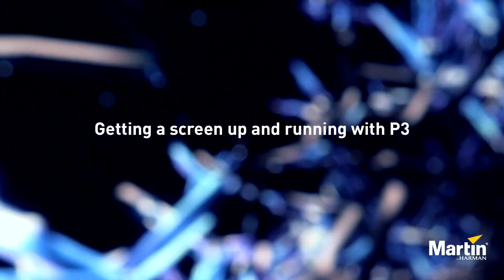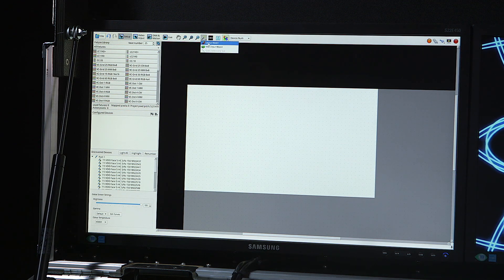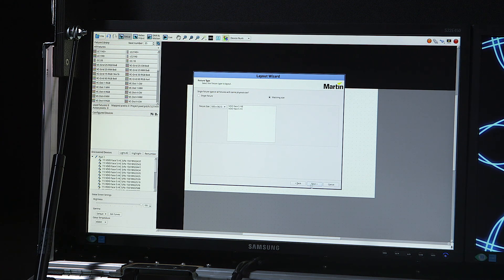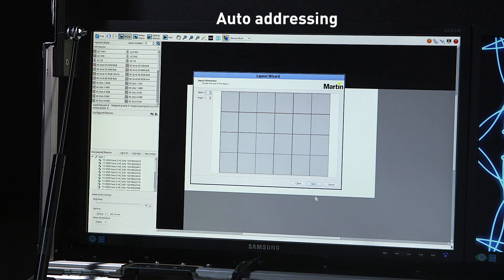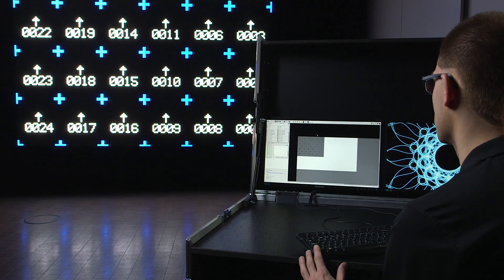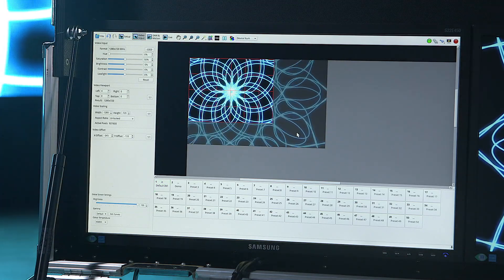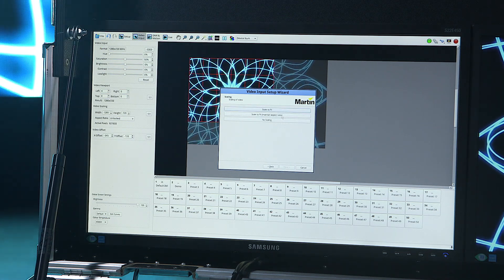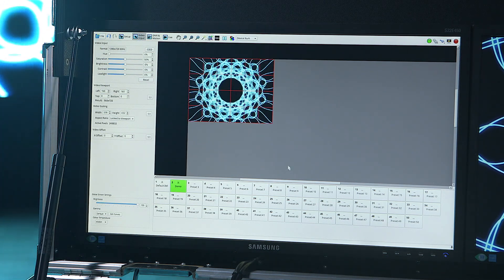Getting a Screen Up and Running with P3—P3 lifehack#1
Learn how to use the Layout Wizard to auto-configure the screen.